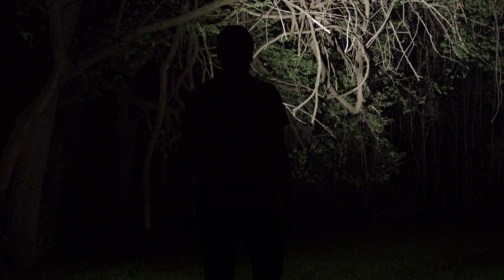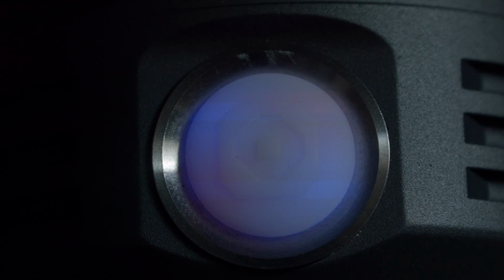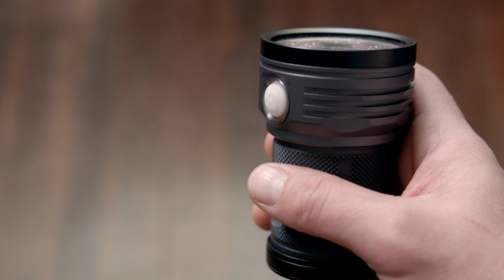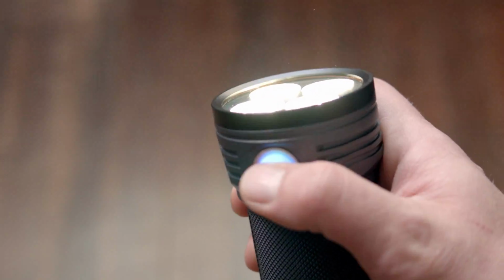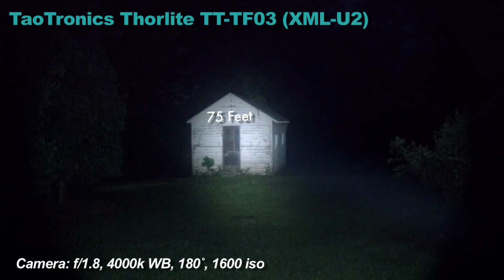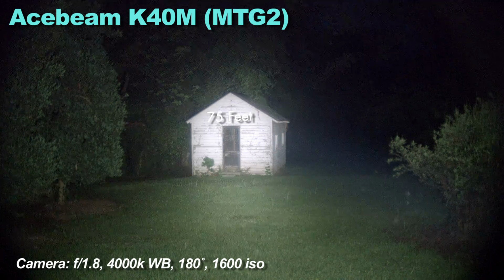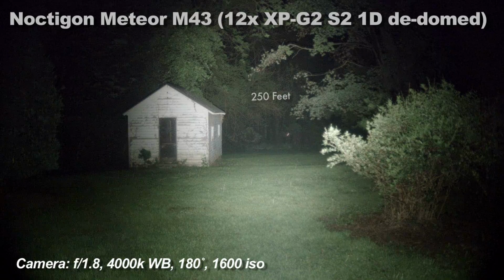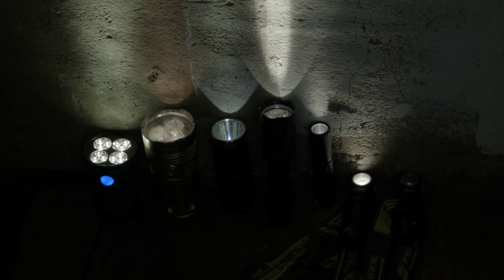Flashlight Review: Noctigon M43 Meteor 6300 lumens! Worlds Smallest & Brightest of 2016?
Probably the current champ for the worlds smallest and brightest LED flashlight of 2015 or 2016.  It was certainly my favorite and the best flashlight of the year.  This light can crank out as much as 8000 lumens depending on which configuration you buy it in.  It's shorter than most single 18650 based flashlights and smaller in diameter than a coke can.

to check out the light and buy it.

Also as a correction... I incorrectly said 6600 lumens in the video... it's actually 6300 lumens.  A 6600 lumen version is available in the NW S3 3D emitter option... so you can get a 6600 lumen version should you choose!

Make sure you check out my Instagram at Advanced Knife Bro.